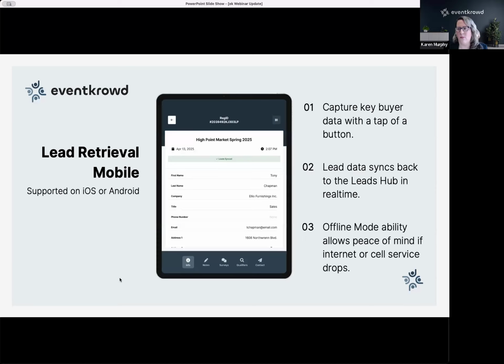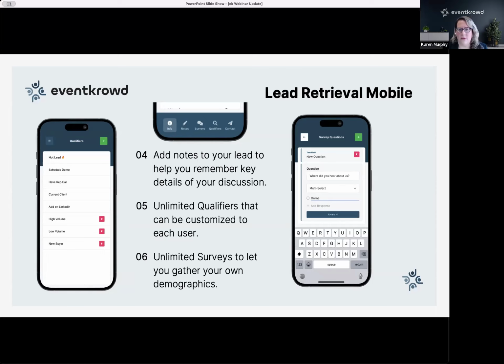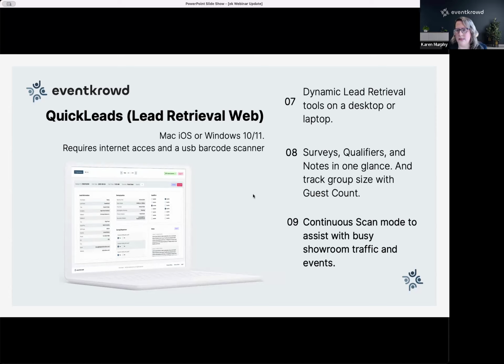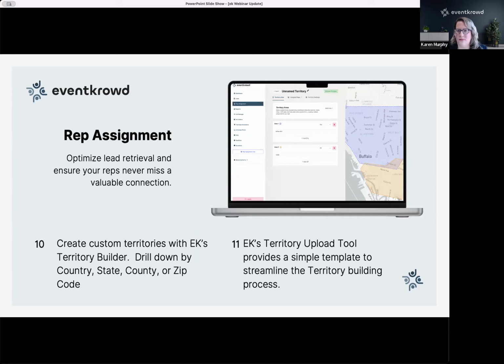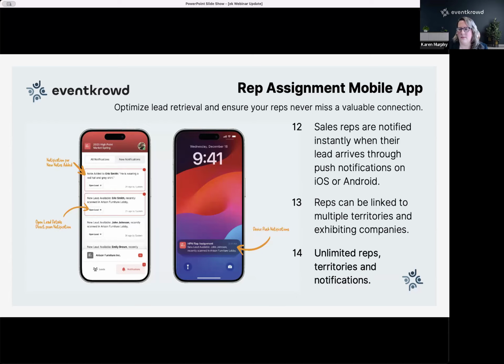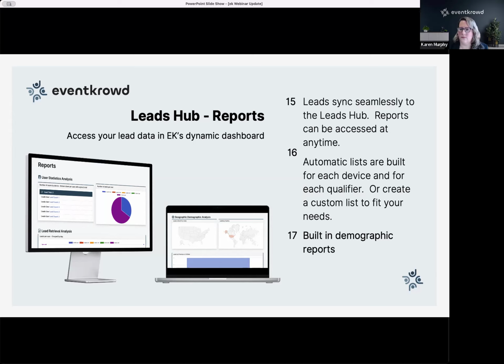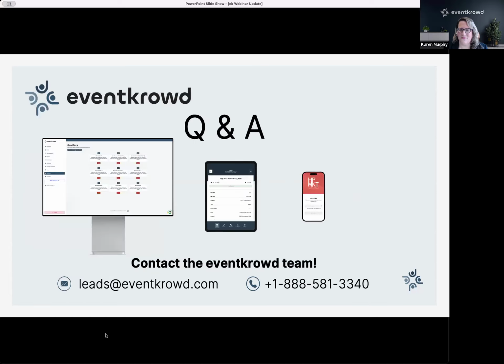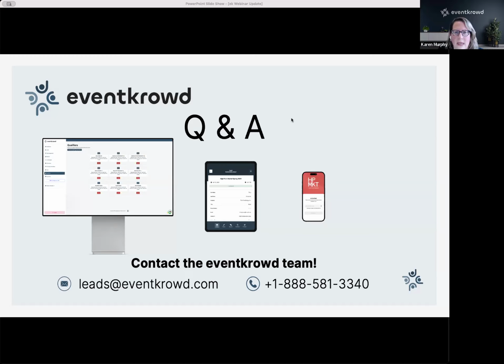Lead Retrieval 101 Webinar for Spring 2025 High Point Market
Missed our Lead Retrieval 101 Webinar for Spring 2025 High Point Market? No problem! Watch the recording to learn how to capture, qualify, and manage leads effortlessly using our powerful lead retrieval solutions. We walk through key features, best practices, and tips to help you maximize your event success. Whether you're using QuickLeads on the web or our Lead Retrieval Mobile App, this webinar has everything you need to get started.